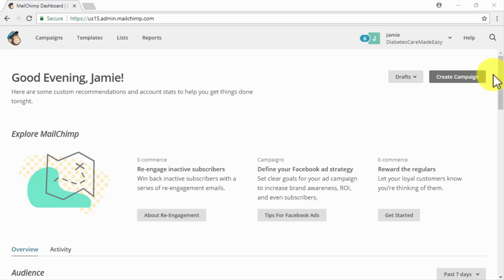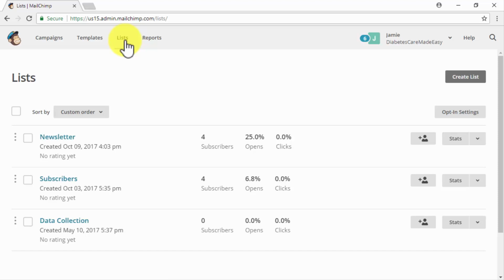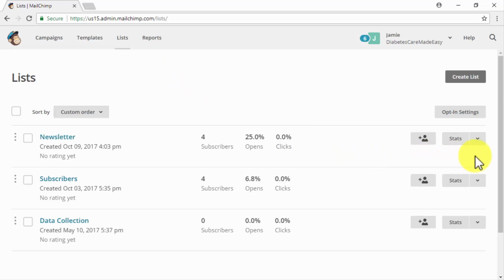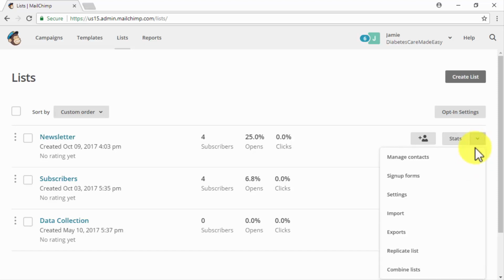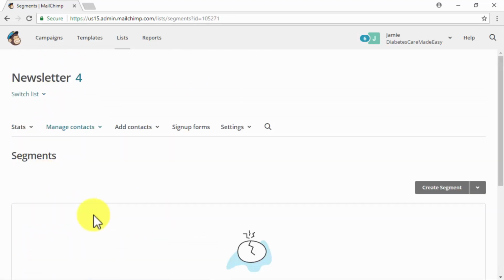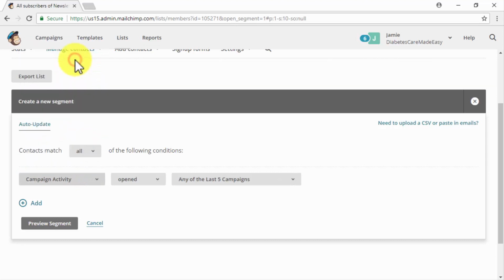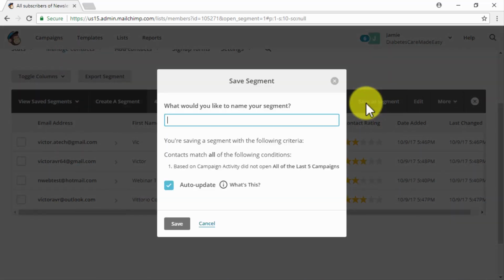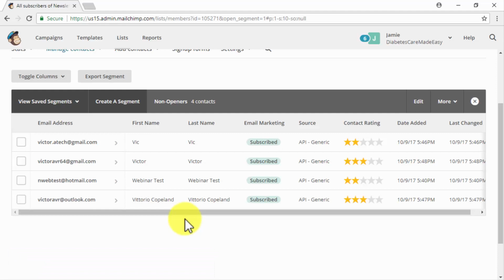Collecting High‐Quality Contact Data Email Marketing Part-14 | 2022.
Hey there folks! Now that you
know that you can segment your
attributes, we would like to show
you a way to take segmentation
to the next level: Contact Data
Collection.
Data collection is easier to do than it sounds, and you’ll only have to program
additional data fields into your signup forms. These additional data fields will
allow you to better target your subscriber with highly personalized campaigns. We are going to show you how to collect data using MailChimp, but you should be able to do it on a different email marketing platform by using the signup form manager. So we are going to start from our MailChimp dashboard, and from there we are going to click on the “lists” tab.